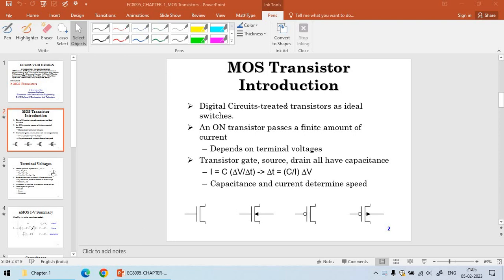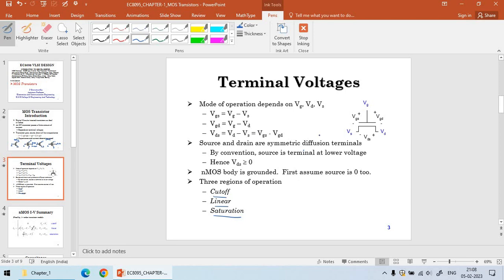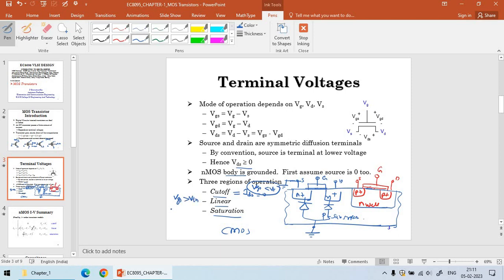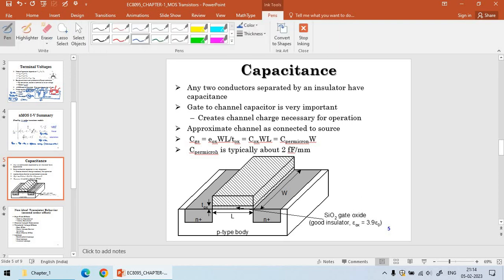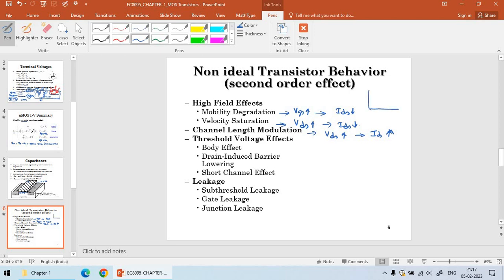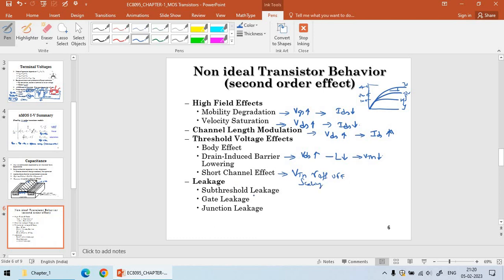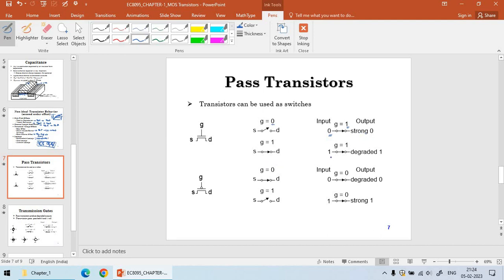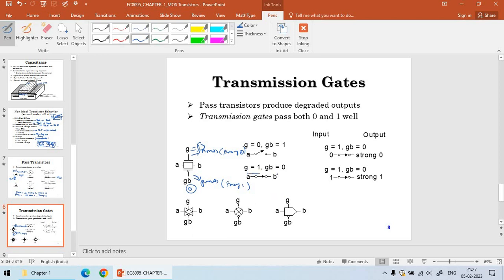EC8095 CHAPTER 1 1 MOS Transistors